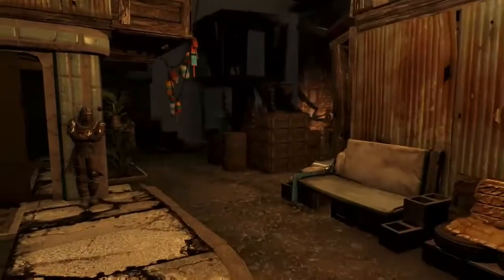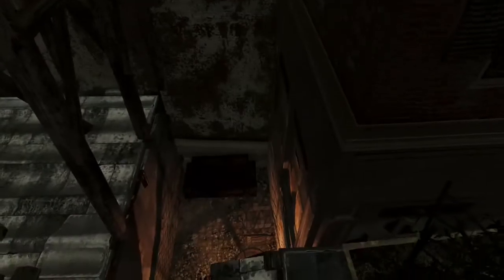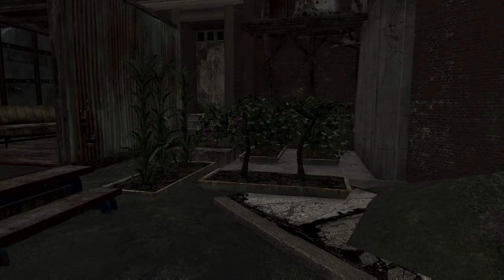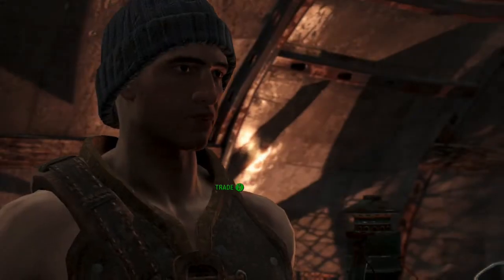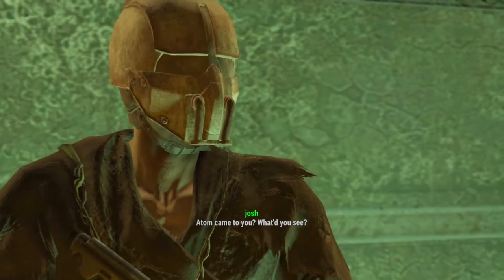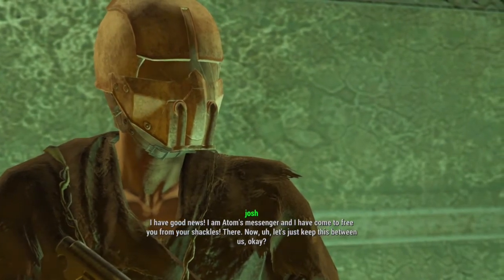Fallout 4: Biggest settlement ever at Hangman Alley!!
Hey guys and girls on the YouTube, it's Stogumber here and in today's video I'm going to show you around my new settlement on fallout 4! My settlement at hangman alley. it has a bar, workarea, shopping area and much more.

If you got any ideas on what to build next in my series called you name it I build it" let me know down below!
Have a chilled one!!

Fallout 4 settlements, fallout 4 building, fallout 4 biggest settlements, building with mods, fallout 4 mods, fallout 4 mega build!